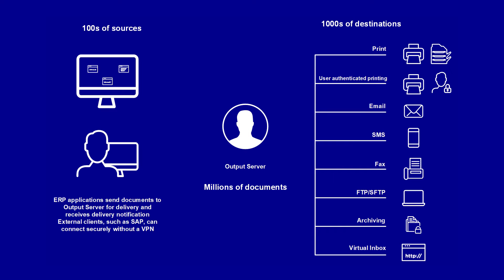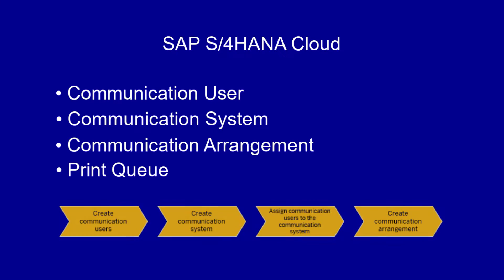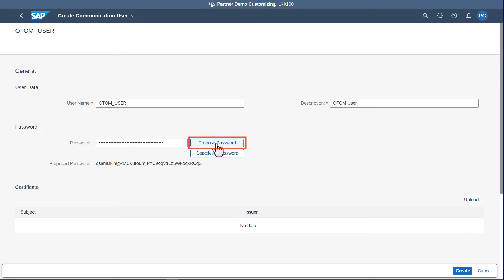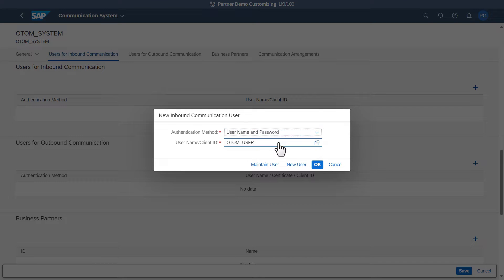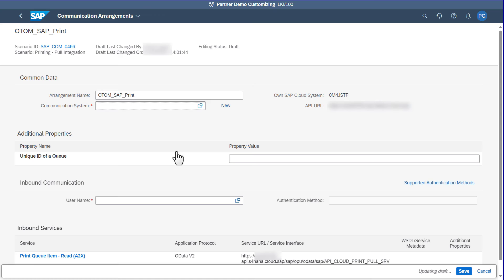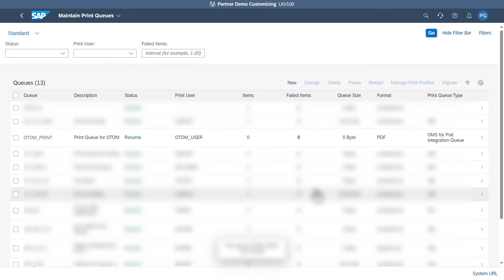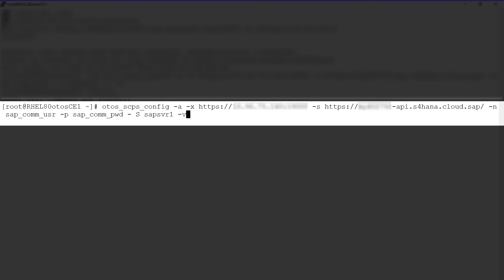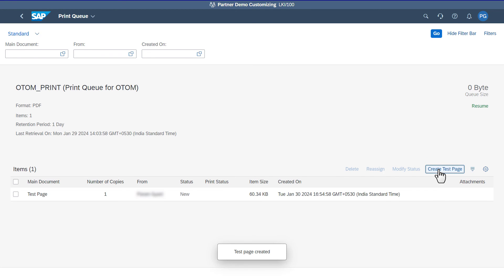How to configure SAP S/4HANA Cloud with OpenText Output Server | OpenText Output Management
Learn to configure SAP S/4HANA Cloud UI with Output Server.

0:00 Introduction
0:32 Configure SAP S/4HANA Cloud UI
0:52 Create communication user in SAP S/4HANA Cloud UI
1:25 Create communication scenario in SAP S/4HANA Cloud UI
2:04 Create communication arrangement in SAP S/4HANA Cloud UI
2:35 Create print queue in SAP S/4HANA Cloud UI
3:10 Configure Output Server for SAP S/4HANA Cloud UI

If you find this video useful, please like or comment.

This video was created using the default UI of Output Management 23.4. What you see in this video might not reflect what you see in your version or customized interface.